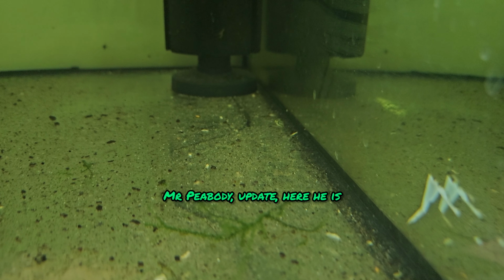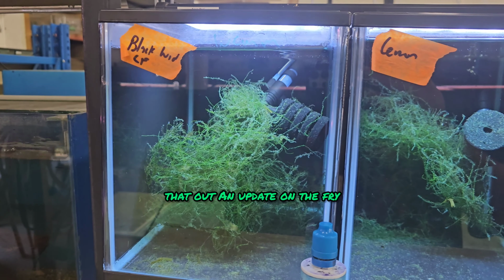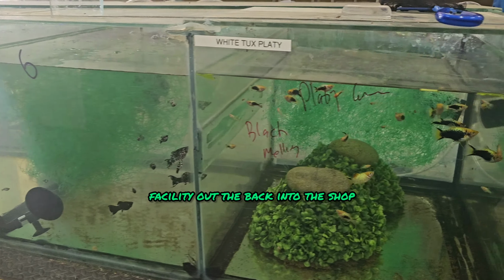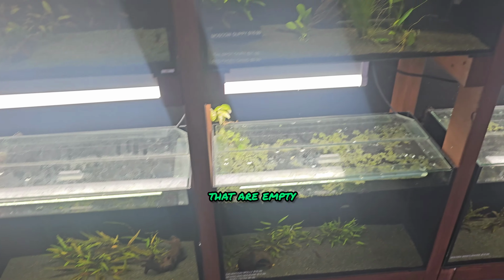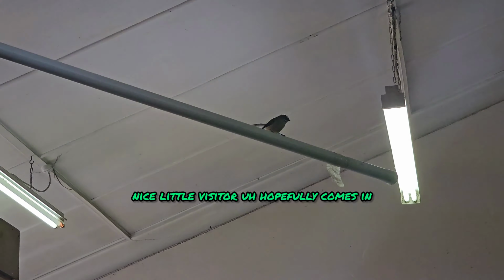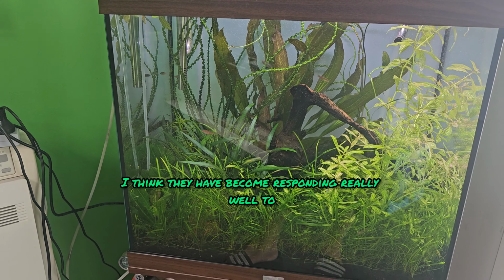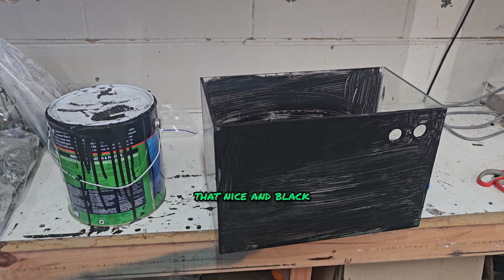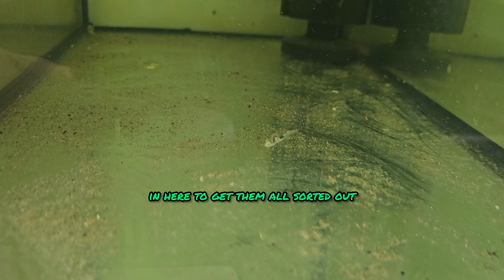A day in the life running a tropical fish store 97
Interested in tropical fish? Ever wondered what it was like to run a tropical fish store? Well, join us on our daily adventures in running a tropical fish store. All we do at The Fish Room is tropical fish, it is what we eat, sleep and breath (not figuratively), it is out life. We love tropical fish and know you do as well!
Come along as we go from a tropical fish store, to a commercial breeder of tropical fish.